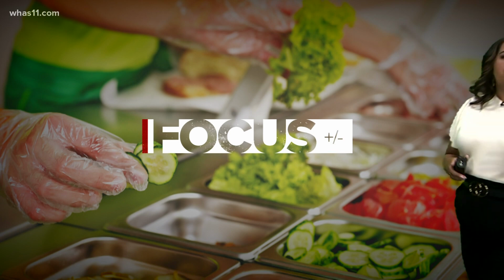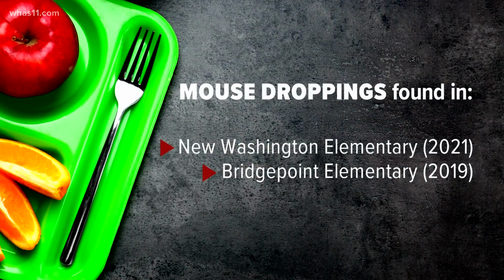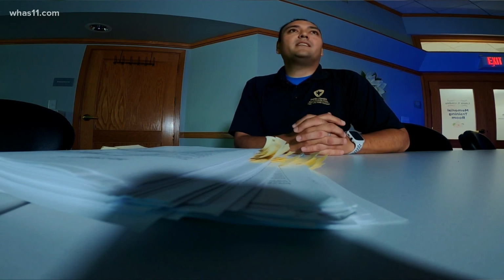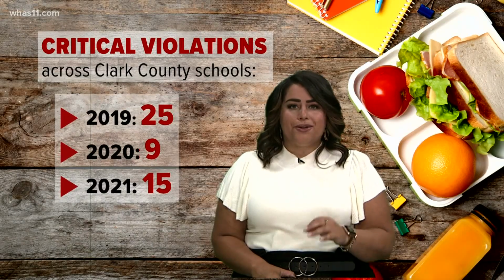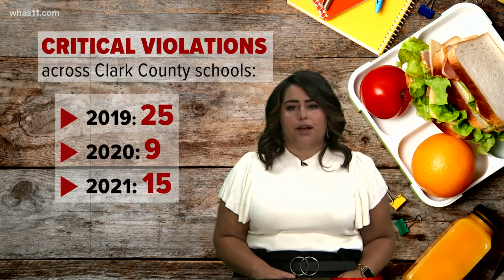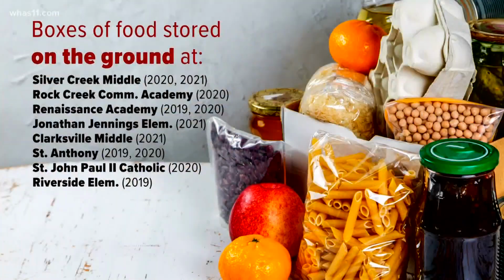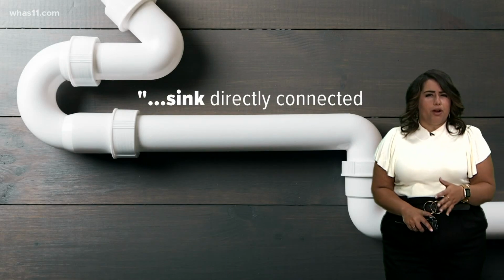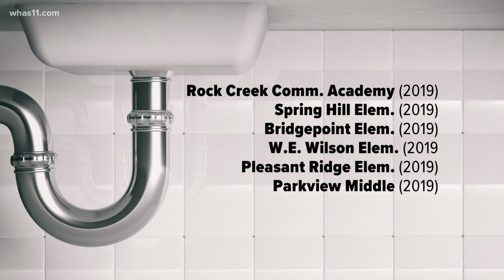How did Clark County schools do on their health inspections?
Over the last three years, more than a dozen schools have received food safety violations from the health inspector.